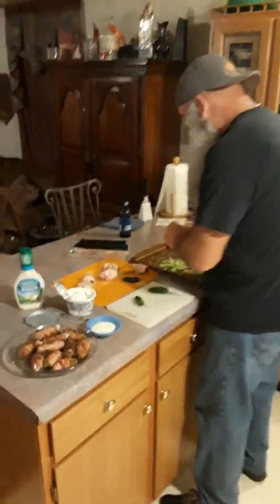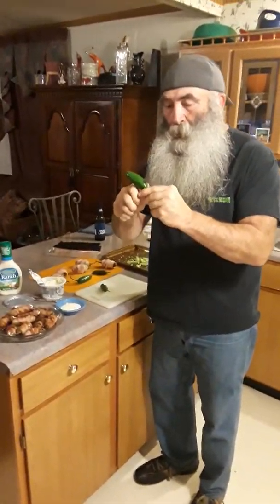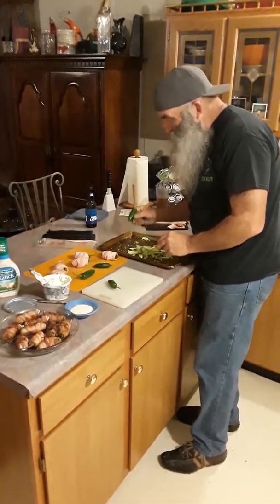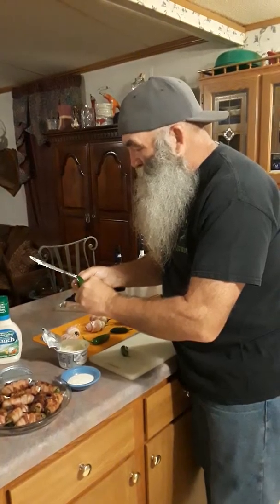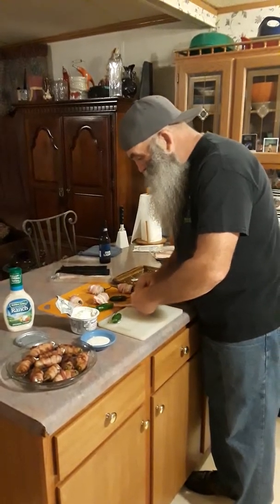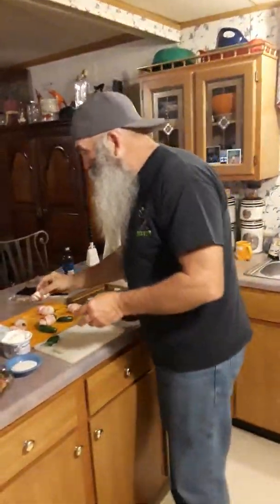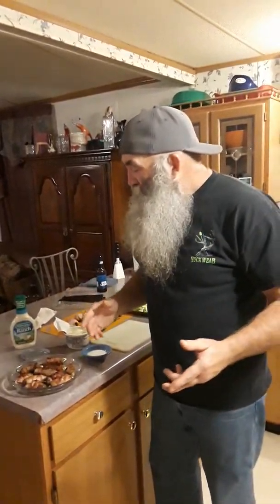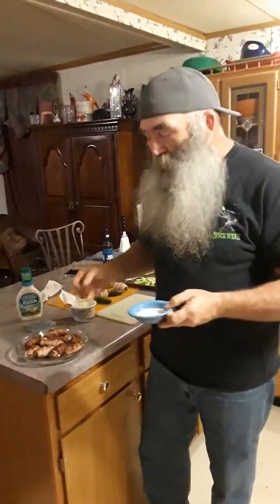Wendell's way stuffed jalapenos I hope you liked it I did